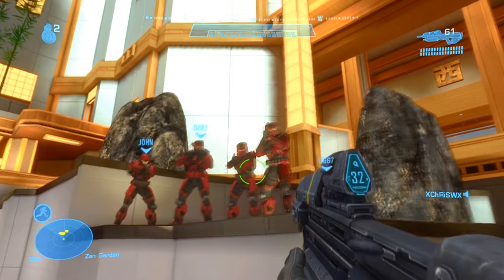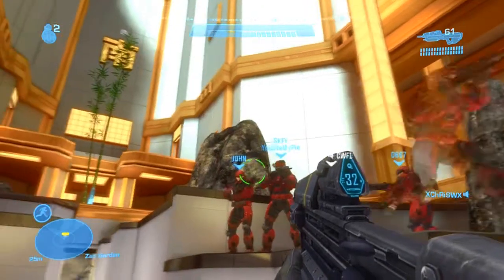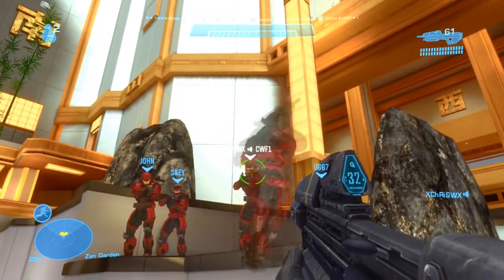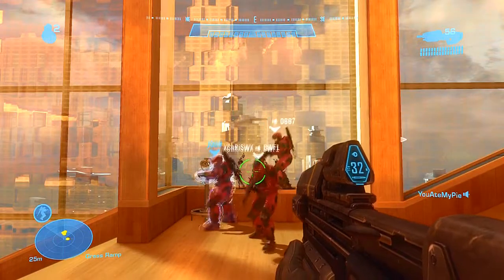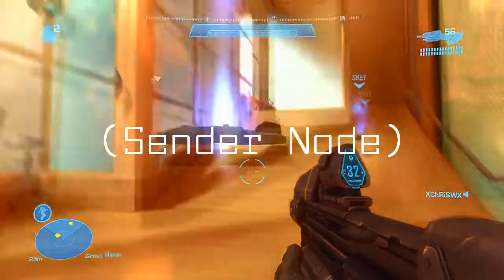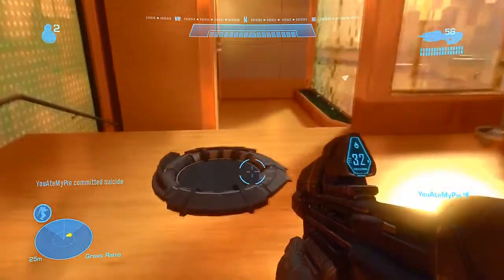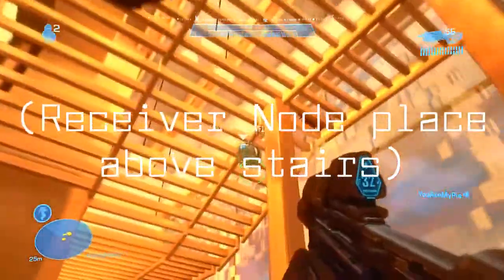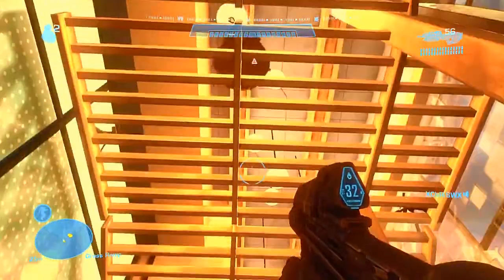HALO (Reach Outside The Box) Episode 3 'Secret Room On Reflection'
Reach Outside The Box. A Brand new series coming to DynamicalGaming! The series will consist of Guides, Glitches and Easter Eggs on campaign levels of HALO Reach.

The series is made by Waddey and will be uploaded EVERY Wednesday.